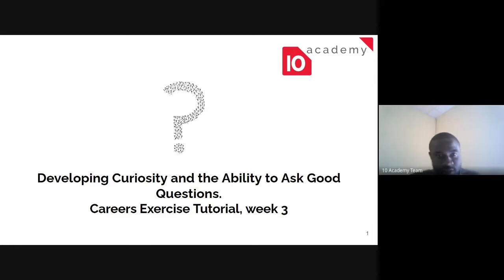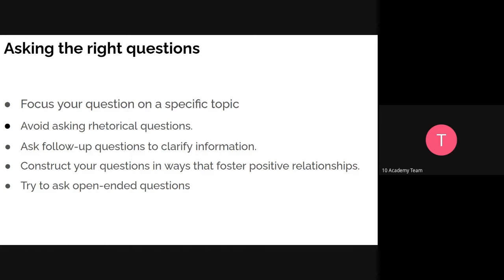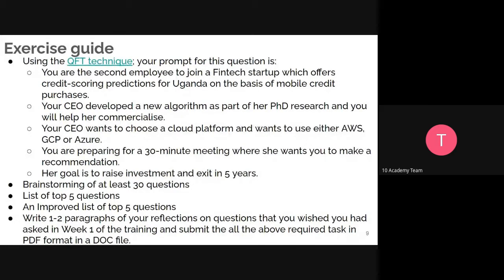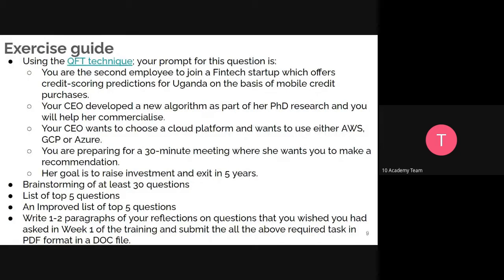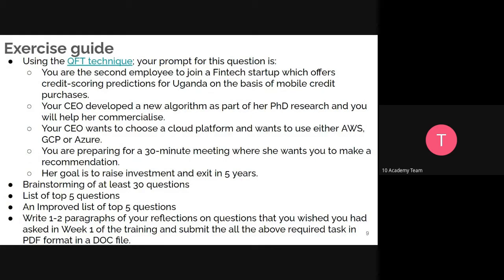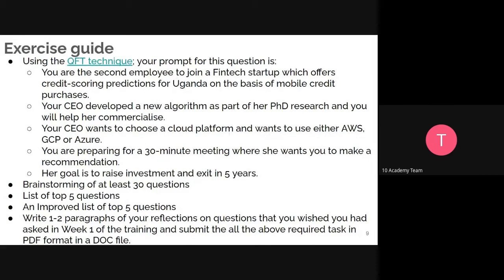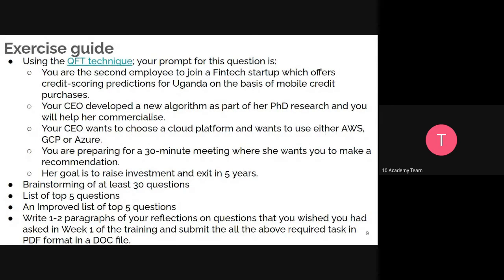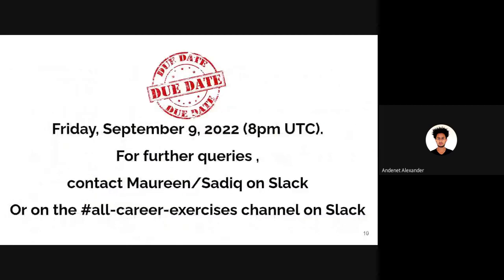B6 W3 D2 Career Tutorial